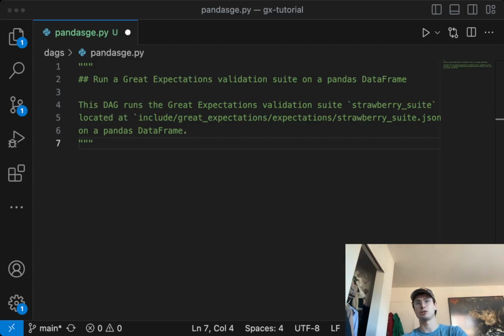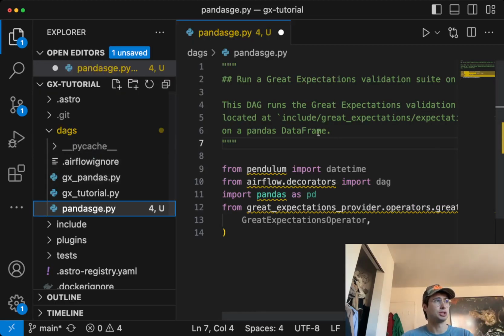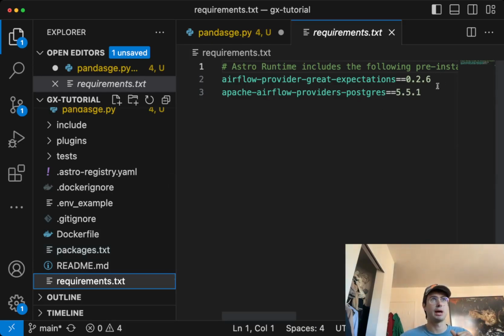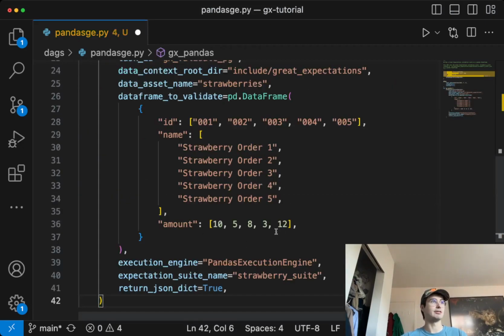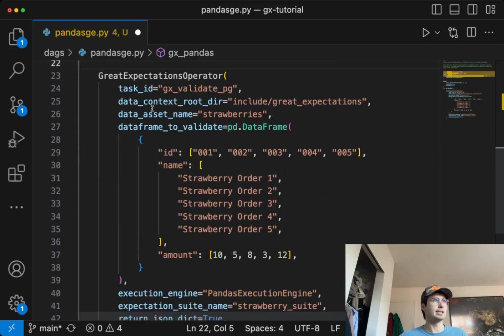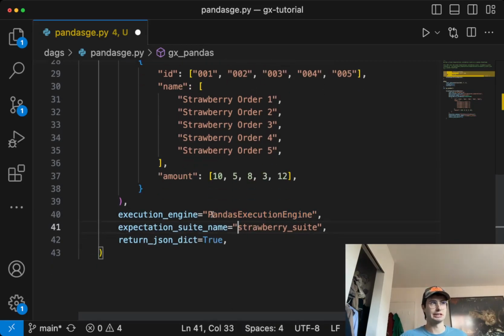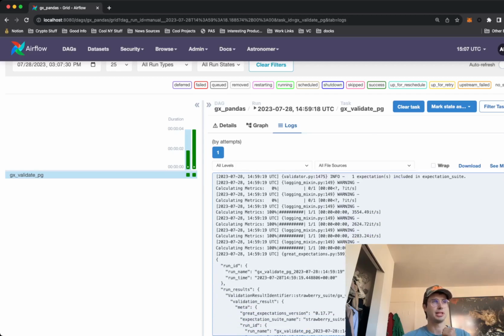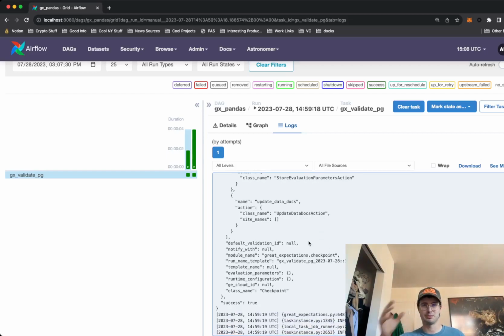How to Do Data Quality Checks on Pandas Dataframes Using GreatExpectations!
In this video I'll show you how you can use the GreatExpectations Operator to perform data quality checks on a pandas dataframe! Super useful for when you don't want to have to drag your data back into a database just for a data quality check. Check out the code at the repo below: